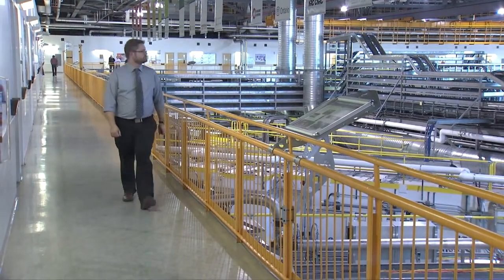David Cooper: Treating Bone Cancer with Radioisotopes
Dr. David Cooper, Canada Research Chair in Synchrotron Bone Imaging at the University of Saskatchewan, talks about how he is using the Canadian Light Source synchrotron to track how radioisotopes move through bone to determine how they could be used to one day treat bone cancer.

nuclearFACTS - the Forum for Accountability and Communities Talking Nuclear Science - is an event that brings researchers supported by the Fedoruk Centre together to discuss their work and its impact. This is part of a series of videos produced for nuclearFACTS 2014, held November 20.